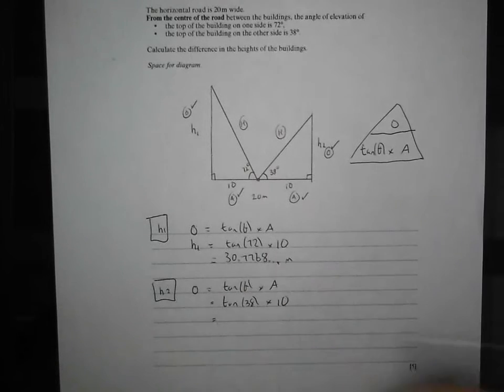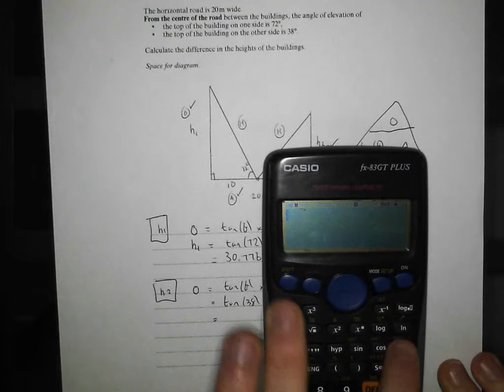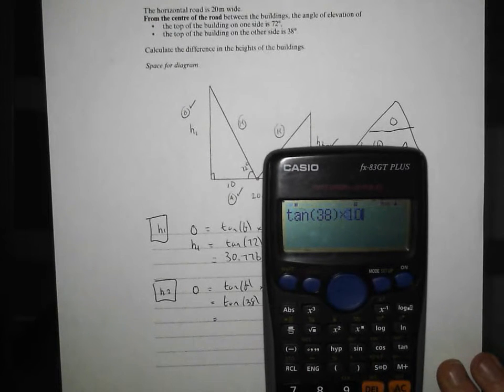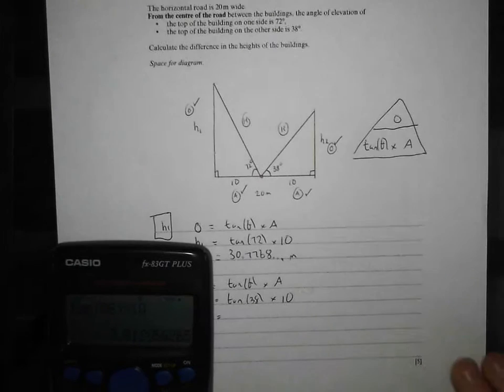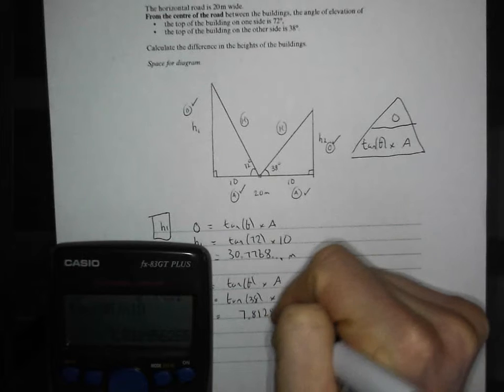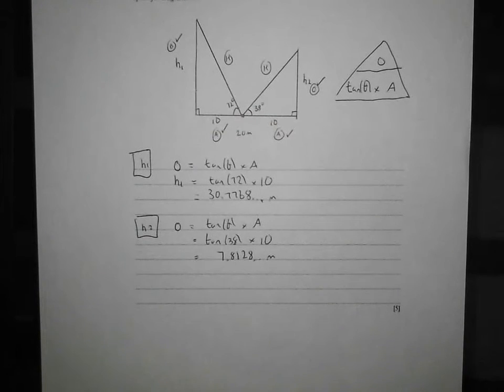Pythagoras and Trigonometry - Q3 GCSE Maths Revision Walking Talking Topics with Mr Barton